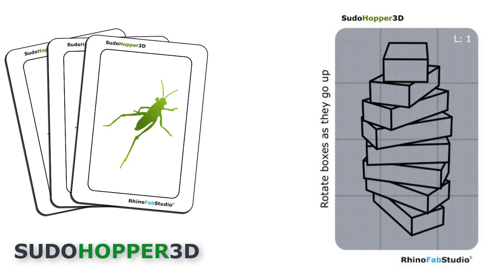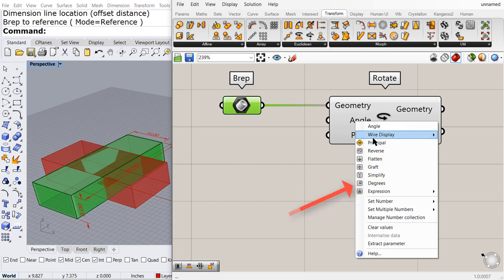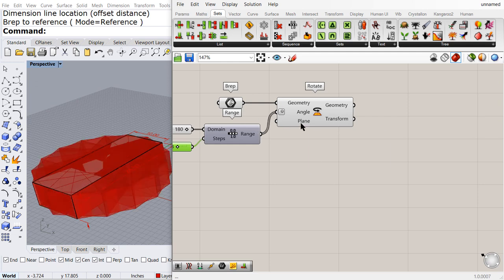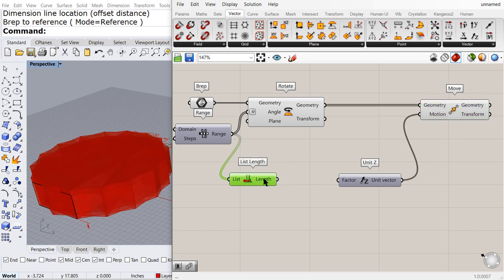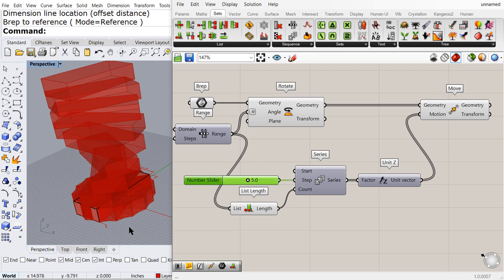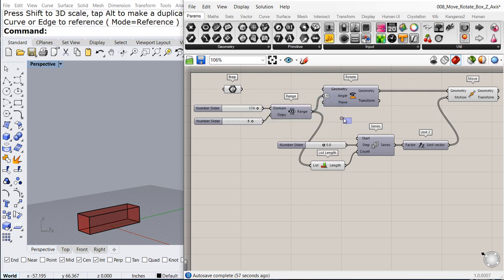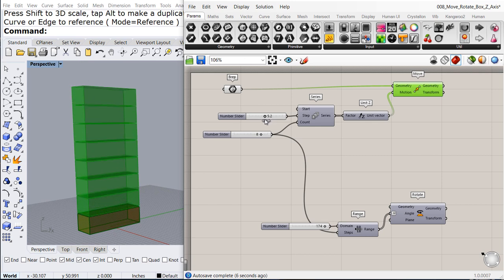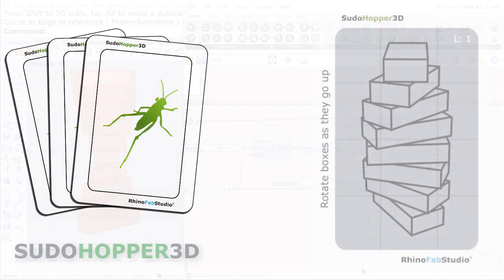008 Move and Rotate Box Z Axis